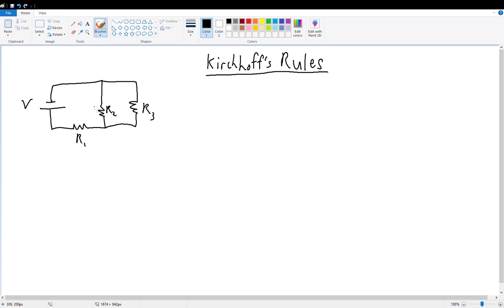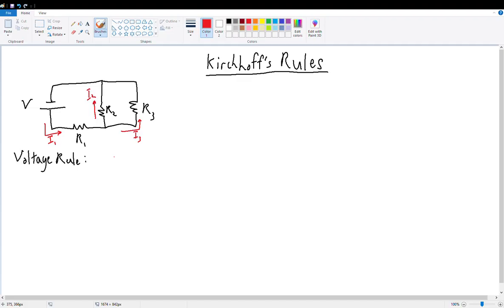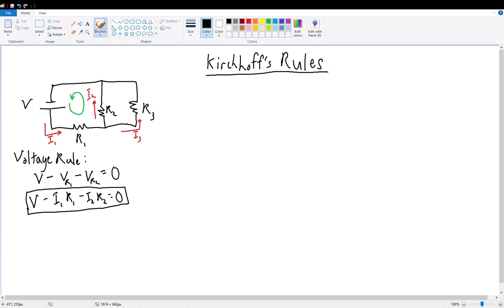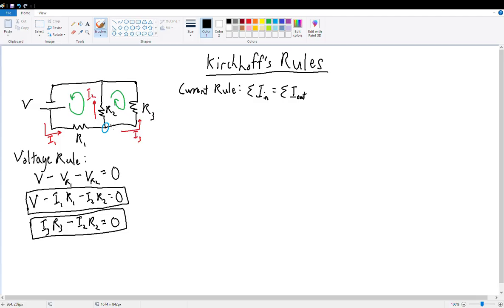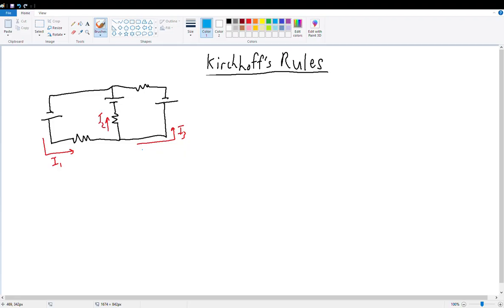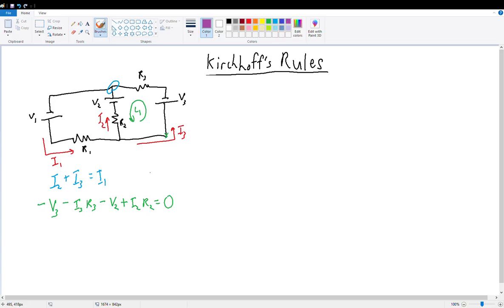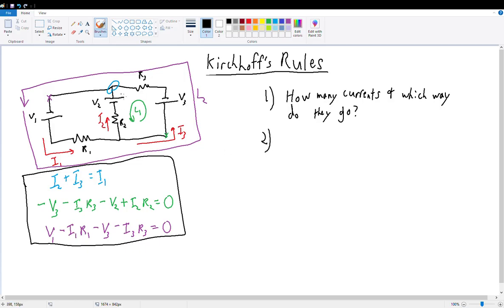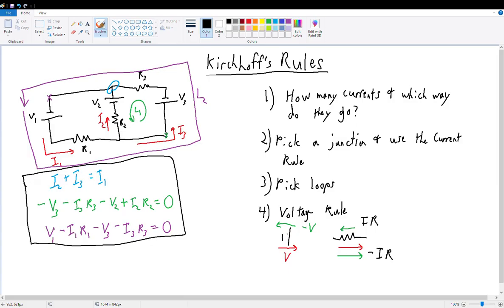Prof. Lane's Brief overview of Kirchhoff's Rules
A brief overview of Kirchhoff's Rules to help prepare for lab.